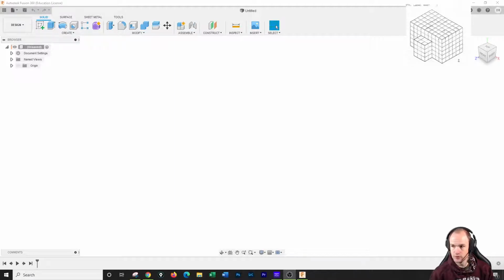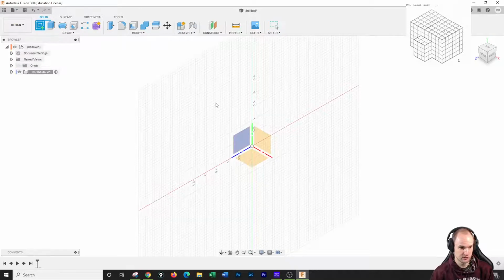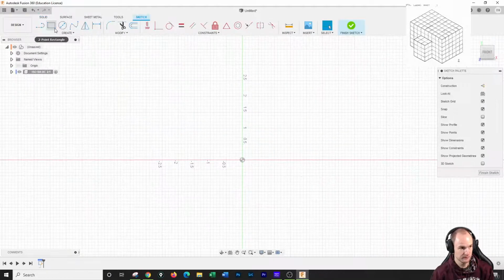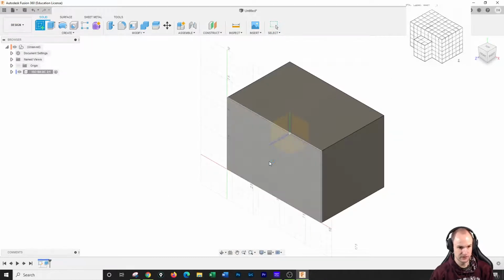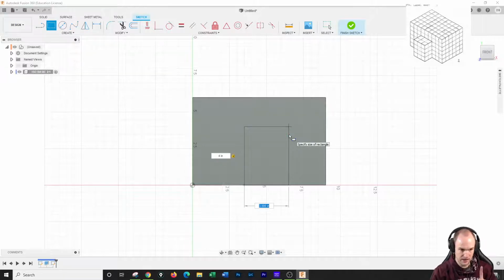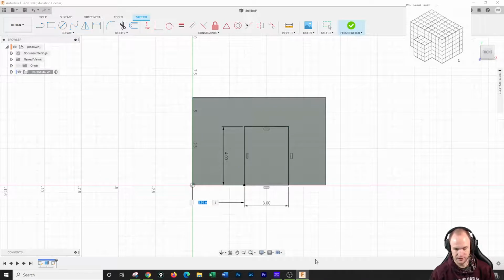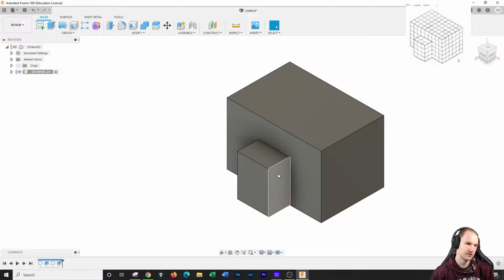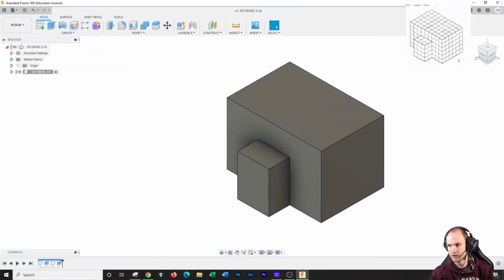ISO BASIC 2